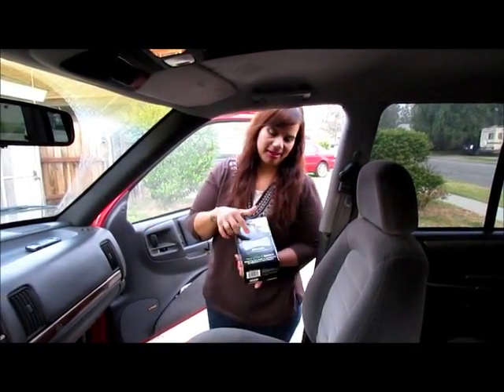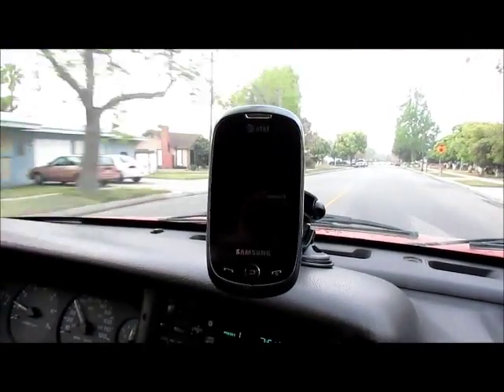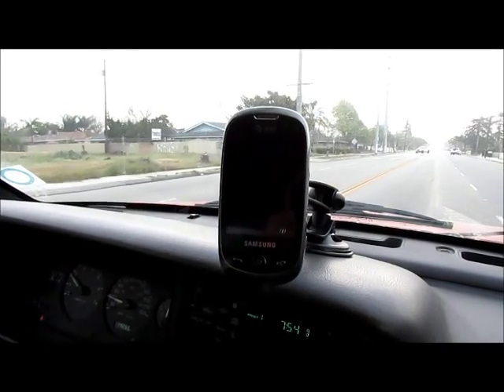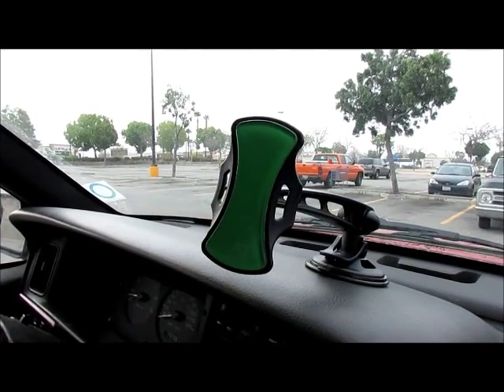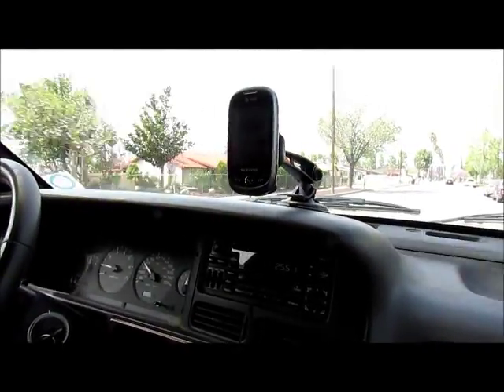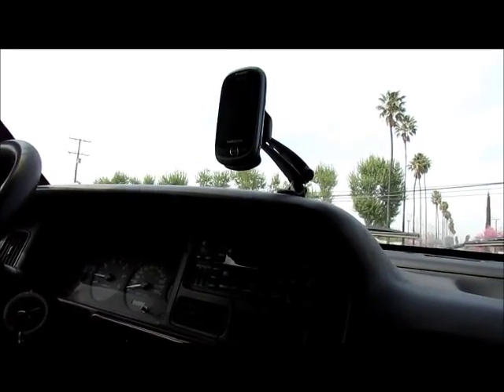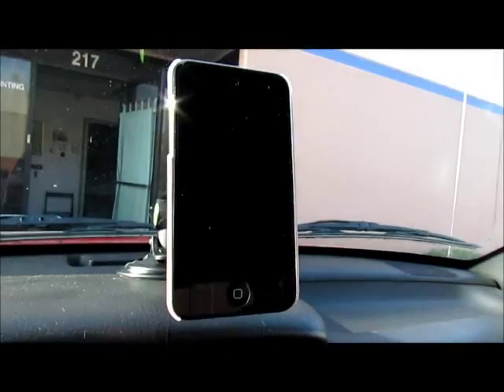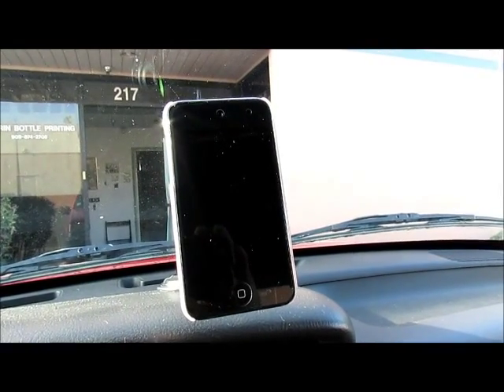Gripgo Review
I initially really liked this gadget until I upgraded to a smart phone. This is when I discovered that The Gripgo does a poor job of holding the heavier phones. No matter how much I clean the pad off, the phone still falls off over the first bump or pot hole.